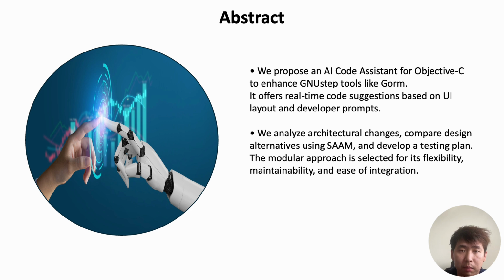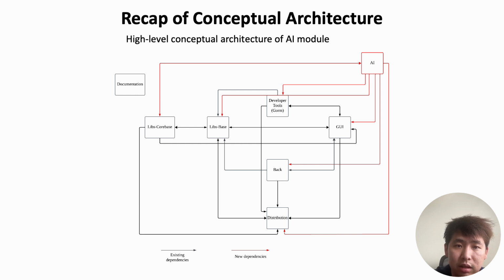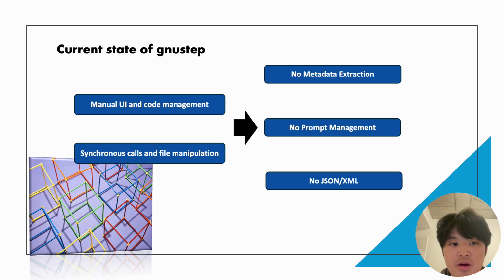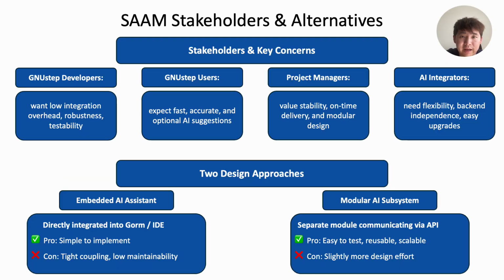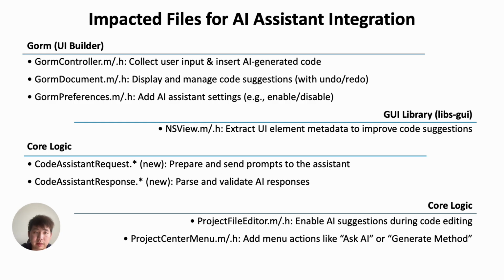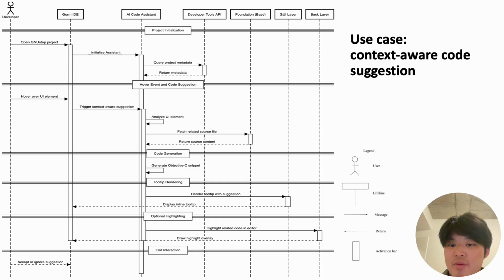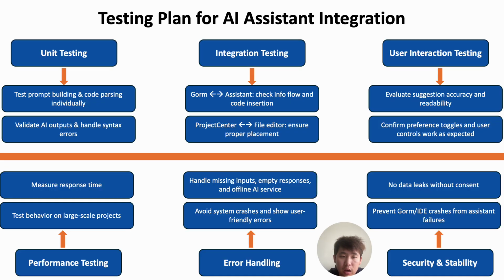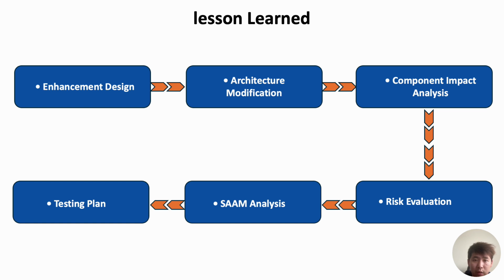GNUstep enhanced architecture presentation